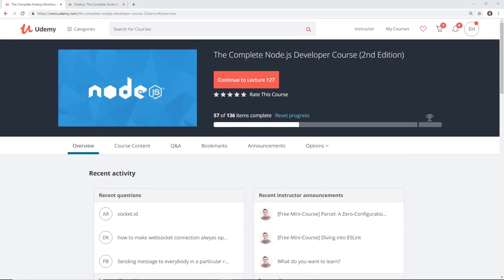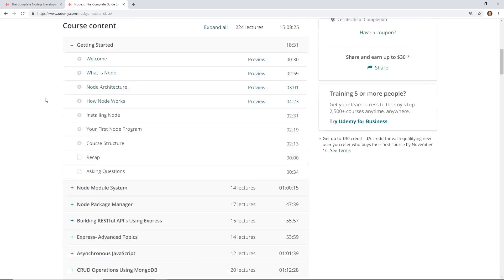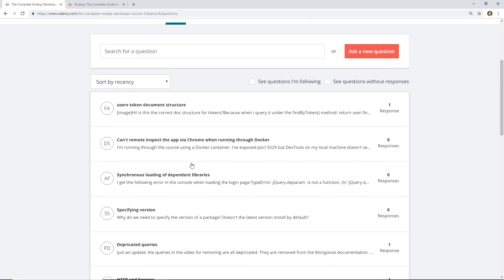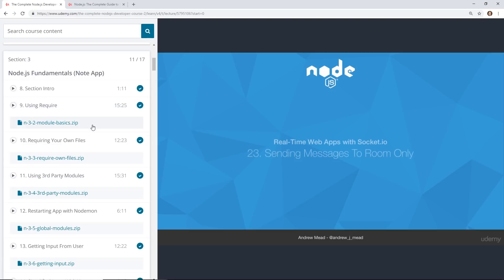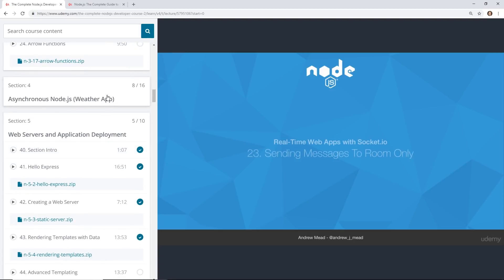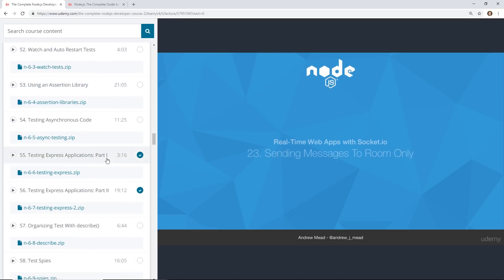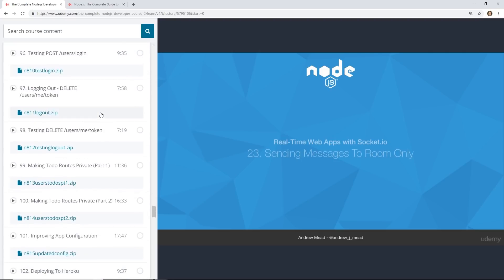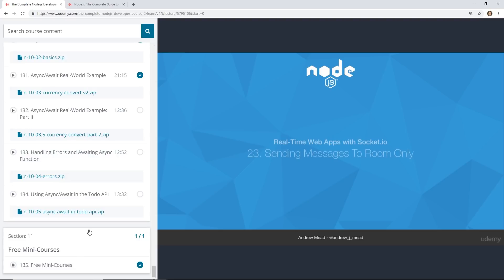Is This The Best Udemy Course On Node? The Complete Node.js Developer Course Review.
The complete Node.js Developer Course (2nd Edition) is awesome!
In this course Andrew Mead and Rob Percival explain how you can use Node.js to create an express app and more!